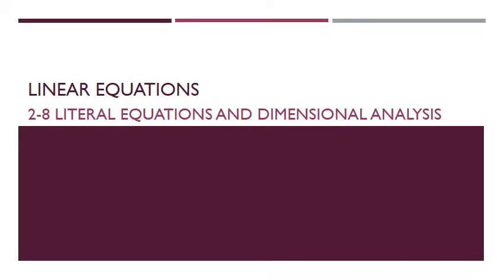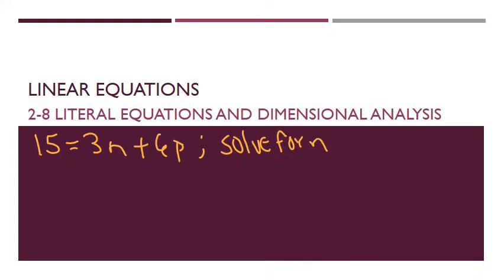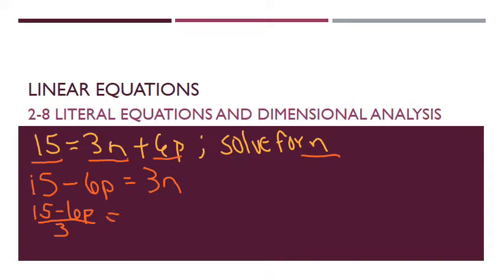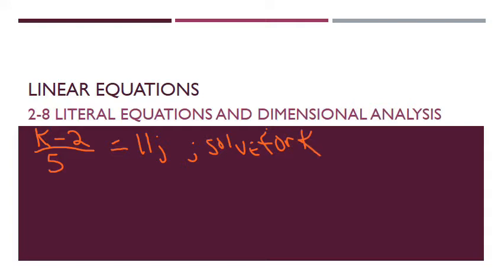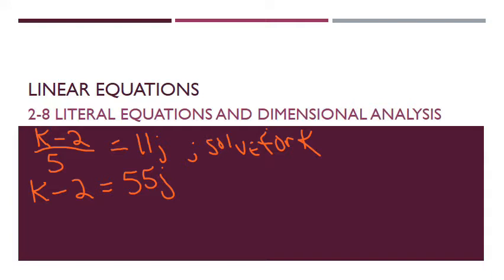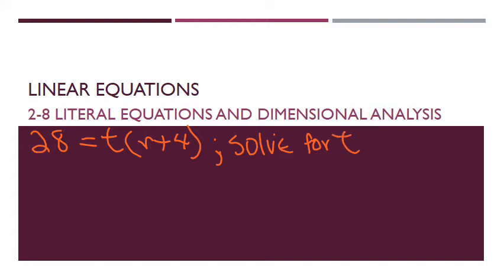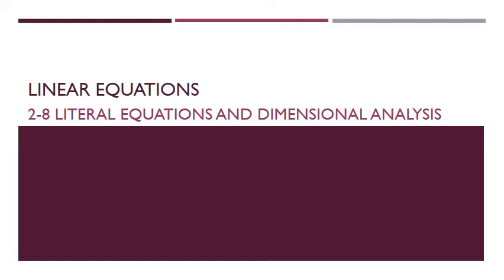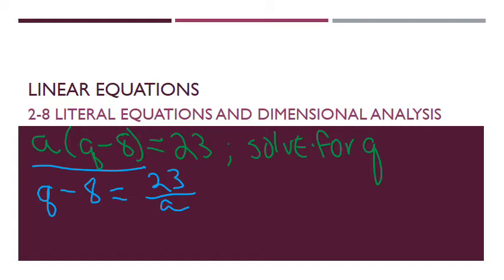Solving for a Specific Variable